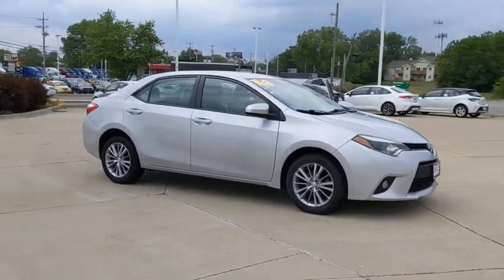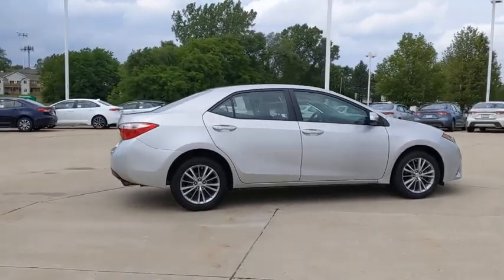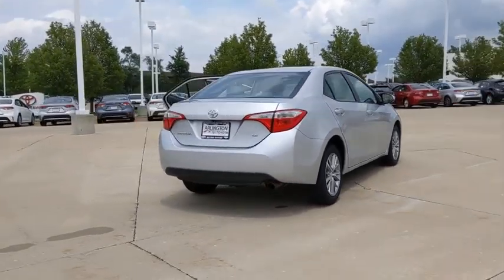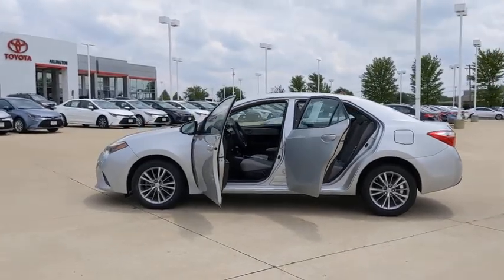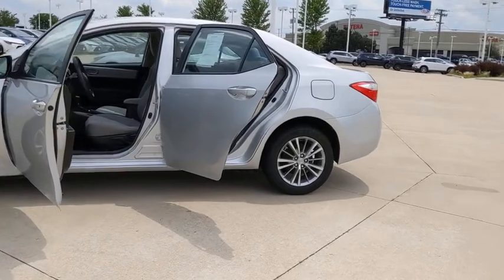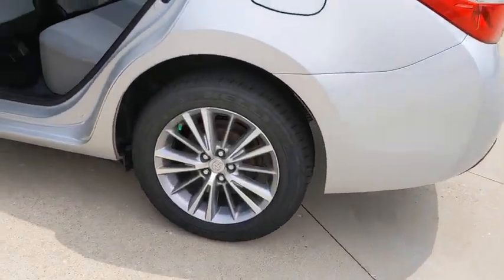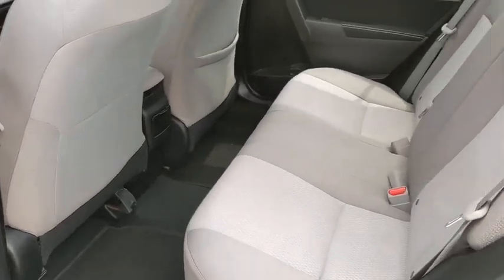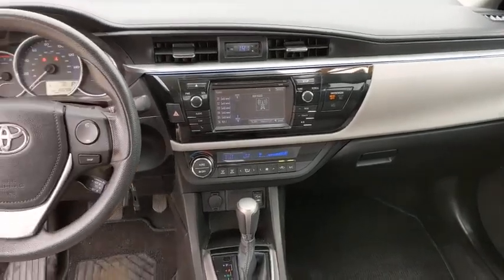2014 Toyota Corolla Schaumburg, Arlington Heights, Buffalo Grove, Elgin, Northbrook, IL 55600A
Classic Silver Metallic Used 2014 Toyota Corolla available in Arlington Heights, Illinois at Arlington Toyota. Servicing the Schaumburg, Buffalo Grove, Elgin, Northbrook, IL area.

Arlington Toyota
2095 N Rand Rd

ONE-OWNER & BUY ONLINE. WE WILL DELIVER PLUS ZERO PAYMENTS FOR 90 DAYS Outside Temp Gauge, Window Grid Antenna, Wheels: 16 x 6.5 Steel -inc: wheel covers, Variable Intermittent Wipers, Urethane Gear Shifter Material, Trunk Rear Cargo Access, Trip Computer, Transmission: Continuously Variable (CVTi-S), Torsion Beam Rear Suspension w/Coil Springs, Tires: P205/55R16 All-Season. This Toyota Corolla has a strong Regular Unleaded I-4 1.8 L/110 engine powering this Variable transmission.*These Packages Will Make Your Toyota Corolla LE The Envy of Your Friends *Strut Front Suspension w/Coil Springs, Steel Spare Wheel, Single Stainless Steel Exhaust, Side Impact Beams, Seats w/Cloth Back Material, Remote Releases -Inc: Mechanical Cargo Access and Mechanical Fuel, Remote Keyless Entry w/Integrated Key Transmitter, Illuminated Entry and Panic Button, Rear Cupholder, Rear Child Safety Locks, Radio: AM/FM/CD Player w/6.1 Touch Screen -inc: Entune multimedia bundle, MP3/WMA playback capability, 6 speakers, auxiliary audio jack, USB 2.0 port w/iPod connectivity and control, hands-free phone capability, phone book access and music streaming via Bluetooth wireless technology, and advanced voice recognition, See Toyota.com/Entune for details, Radio w/Seek-Scan, Clock, Speed Compensated Volume Control, Steering Wheel Controls and Radio Data System, Power Rear Windows, Power Door Locks w/Autolock Feature, Power 1st Row Windows w/Driver 1-Touch Up/Down, Outboard Front Lap And Shoulder Safety Belts -inc: Rear Center 3 Point, Height Adjusters and Pretensioners, Manual Tilt/Telescoping Steering Column, Manual Adjustable Front Head Restraints and Manual Adjustable Rear Head Restraints, Low Tire Pressure Warning, Locking Glove Box, Light Tinted Glass.*Critics Agree*KBB.com 10 Tech-Savviest Cars Under $20,000, KBB.com 5-Year Cost to Own Awards, KBB.com Best Resale Value Awards.*Expert Reviews!*As reported by KBB.com: If you and your family have been speaking Toyota for as long as you can remember, the 2014 Corolla is the compact 4-door for you.*Stop By Today *A short visit to Arlington Toyota located at 2095 North Rand Rd, Palatine, IL 60074 can get you a dependable Corolla today!